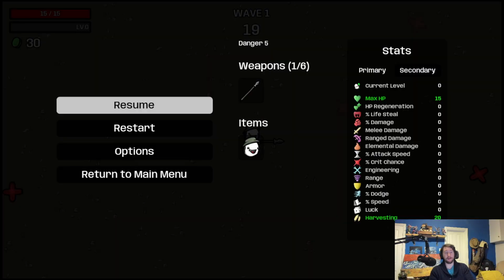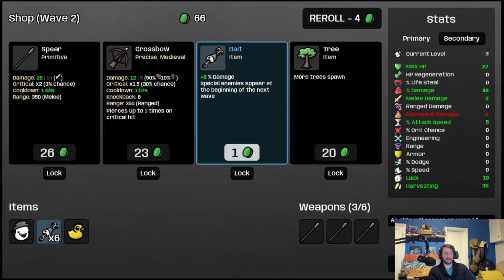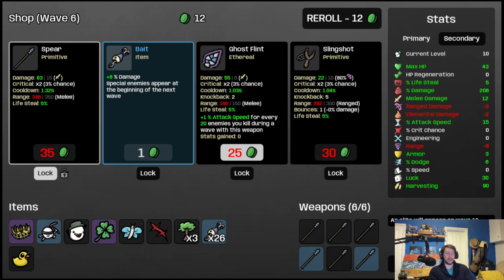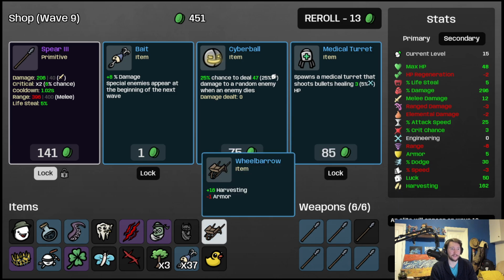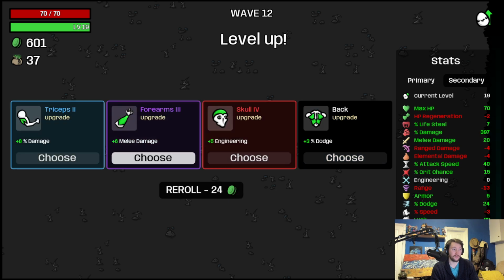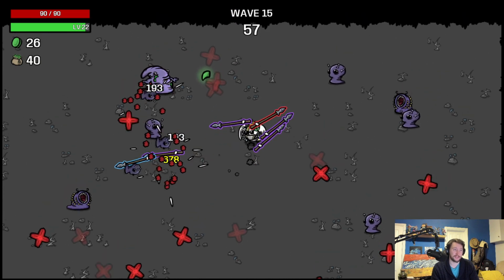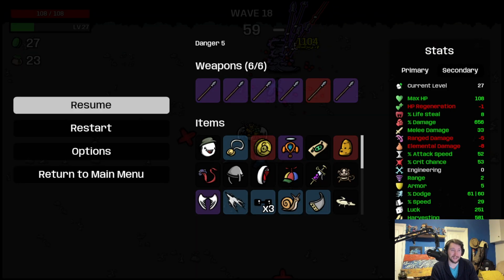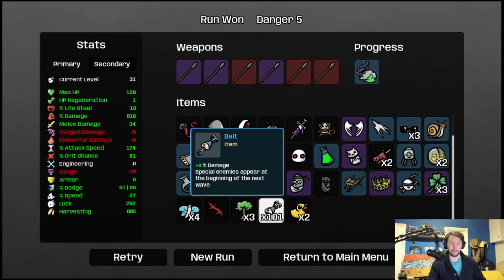Brotato - The BEST Fisherman Danger 5 Guide. How to beat D5 Fisherman easily!brotaot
So i've decided to create some Danger 5 guides for a game I'm really enjoying at the moment called Brotato. This is my Fisherman Danger 5 guide using spears, it can also be done with sticks I just prefer the spears due to their safety! In this run we will cover all stages of the danger 5 run and also talk about what stats you need to focus on!

00:00 - Intro
01:00 - Fisherman Danger 5 Explanation
01:25 - Wave 1 IMPORTANT WATCH
03:30 - Start of the run
04:24 - Wave 2 how to kite bait aliens
09:32 - Wave 7
16:53 - Wave 12
26:26 - Wave 1